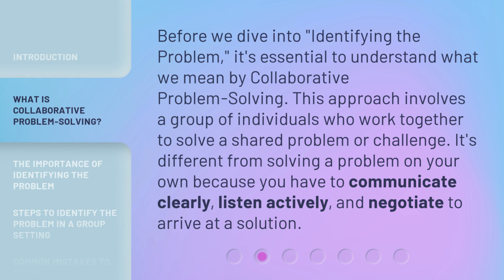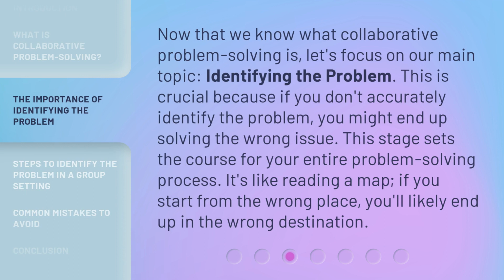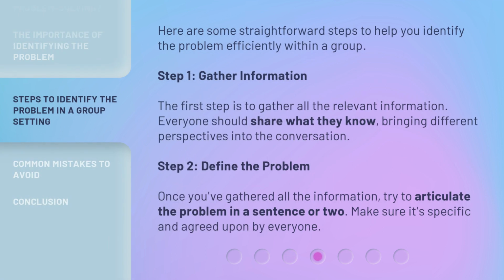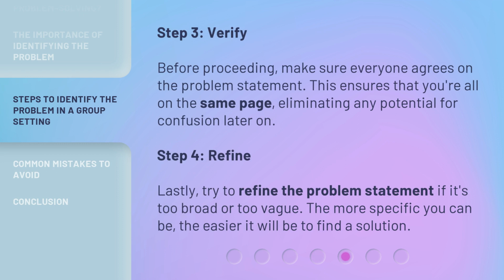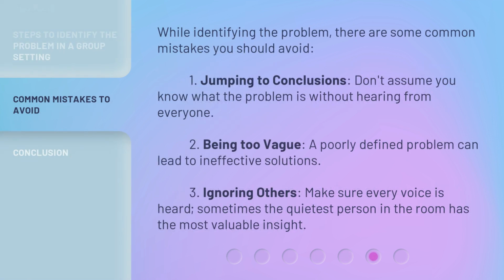Master the Art of Collaborative Problem-Solving: Identifying the Problem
Master the Art of Collaborative Problem-Solving: Identifying the Problem • Learn the essential skill of Collaborative Problem-Solving and discover the crucial first step: Identifying the Problem. Join us as we explore the importance of this skill in various settings and provide simple steps to efficiently identify problems within a group. Enhance your problem-solving abilities and excel in academics, the workplace, and interpersonal relationships!

00:00 • Introduction - Master the Art of Collaborative Problem-Solving: Identifying the Problem
00:42 • What is Collaborative Problem-Solving?
01:09 • The Importance of Identifying the Problem
01:39 • Steps to Identify the Problem in a Group Setting
02:42 • Common Mistakes to Avoid